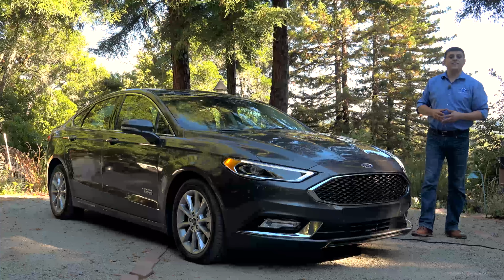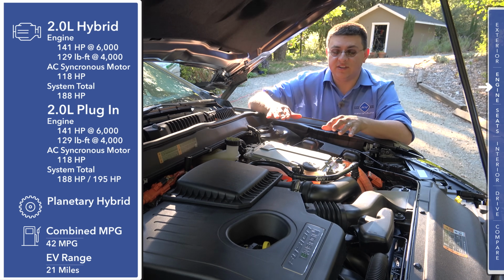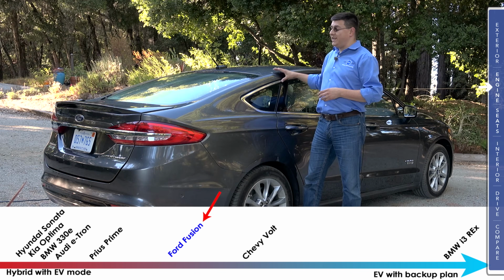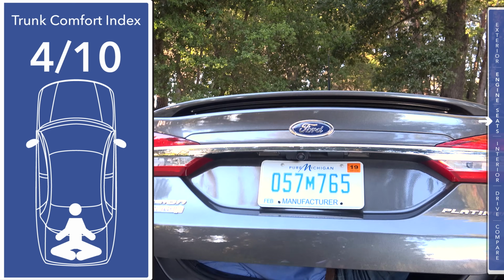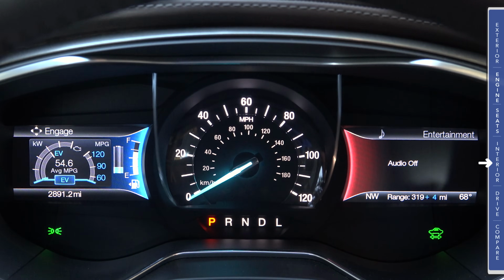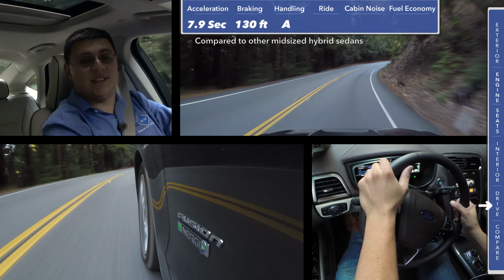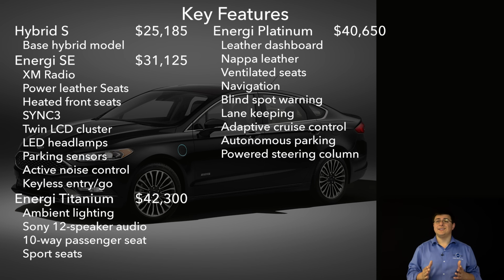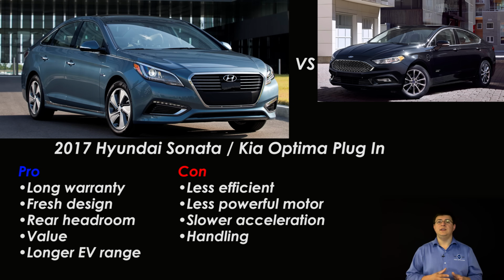2017 Ford Fusion Energi Review and Road Test - DETAILED in 4K UHD!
Although more plug-in hybrids than ever are available in America, adding a plug to a vehicle creates some interesting comparisons. Those comparisons are made even more interesting in the top-end trims of the Ford Fusion thanks to unexpected luxury touches that can make the Fusion a rational alternative to a BMW 330e or Audi A3 e-tron.